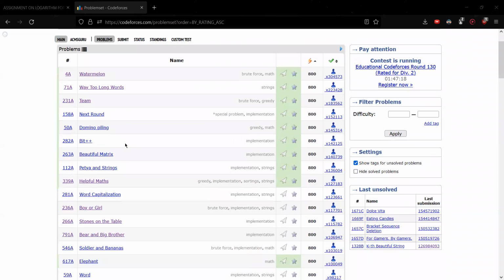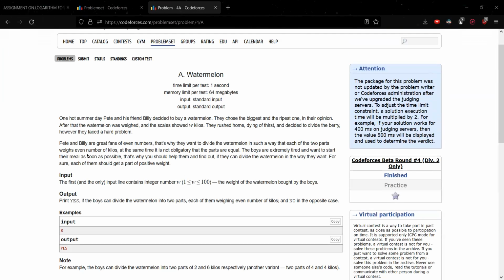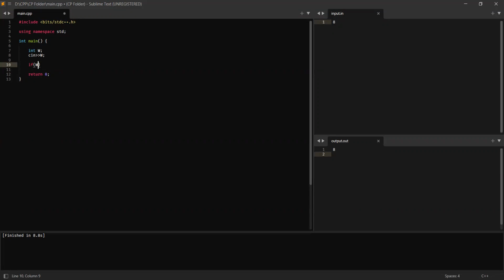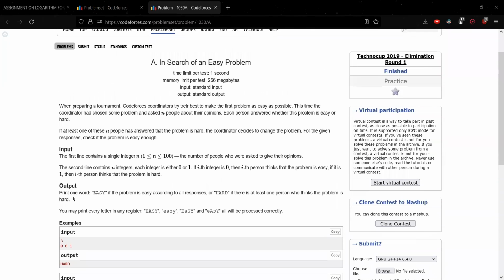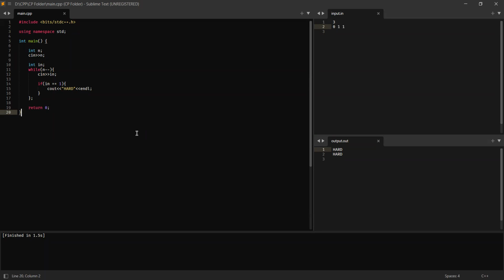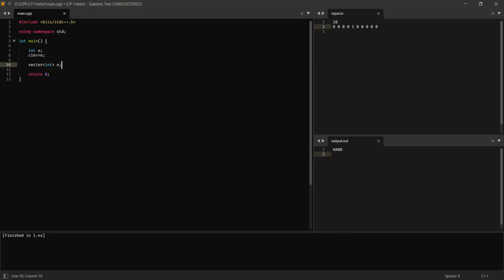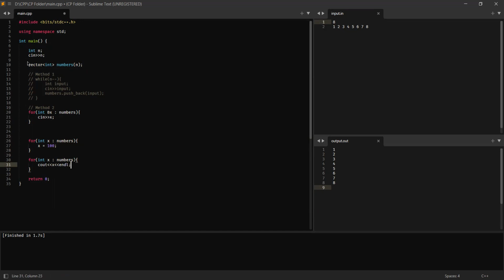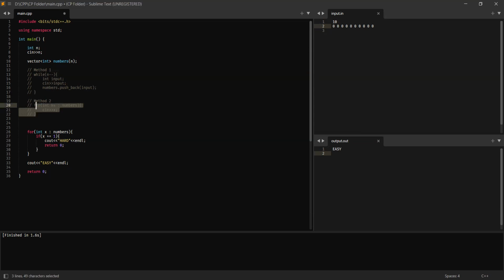Summer Camp 2022 - C++ : Session 5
This is the 5th video for the C++ program.